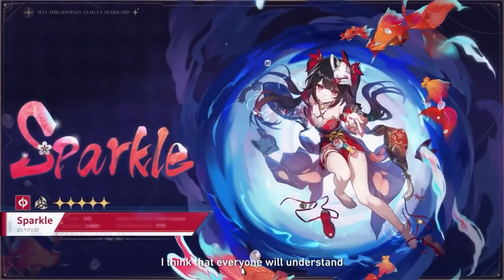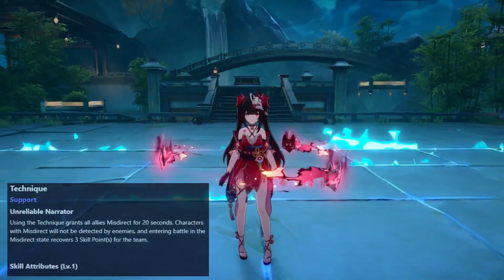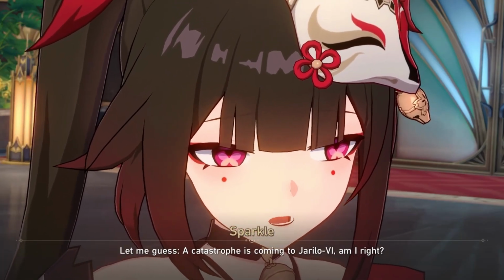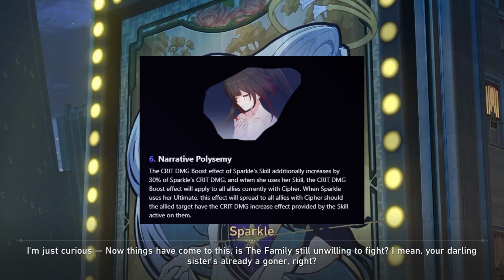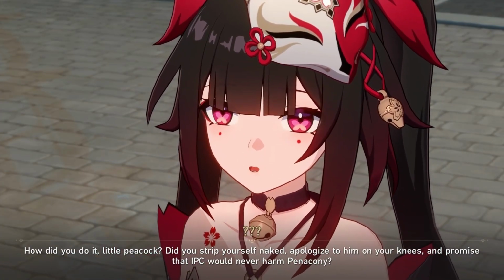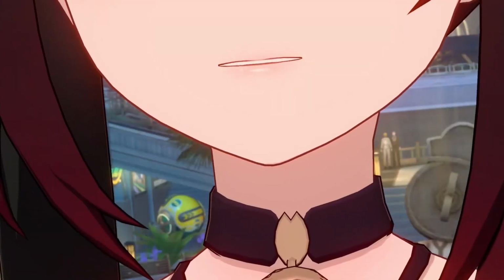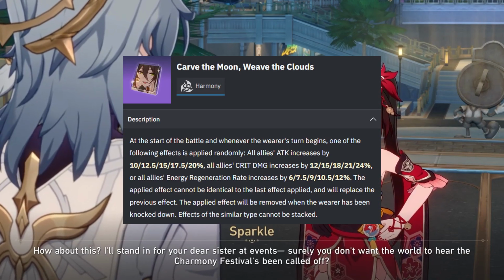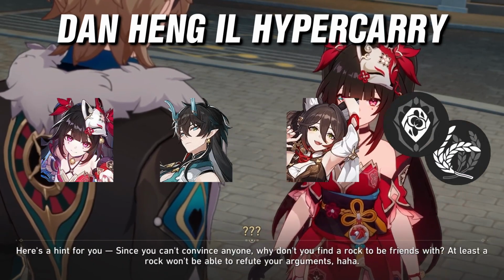How to build Sparkle | Guide & Build | Honkai Star Rail 2.0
Experience Genshin Crystals recharge at Lootbar , 23% cheaper than office. Safe, fast, and incredibly affordable.

Music from the video:
Sparkle Event Theme - Fable of the Stars (Extended Orchestral Version) | Honkai: Star Rail

0:00 Introduction
0:52 Best way to buy primogems/jades
1:51 Kit Explained
3:33 Traces & Priorities
5:29 Eidolons
6:33 Relic Sets
8:25 Relic Stats
8:59 Lightcones
11:07 Teams
12:13 Conclusion